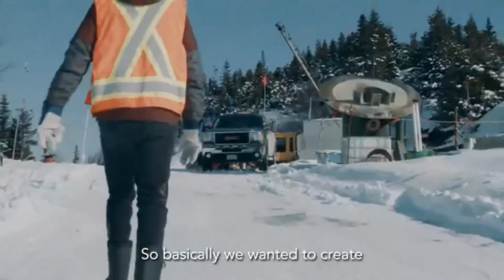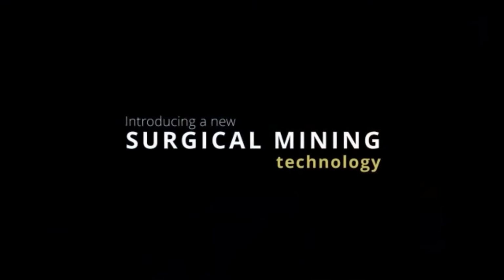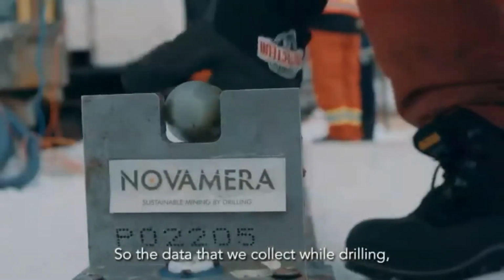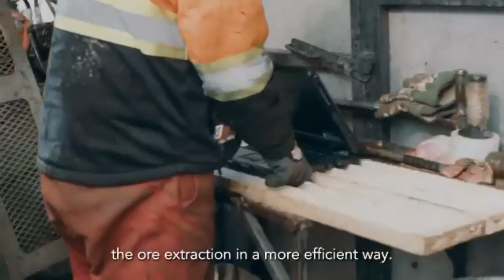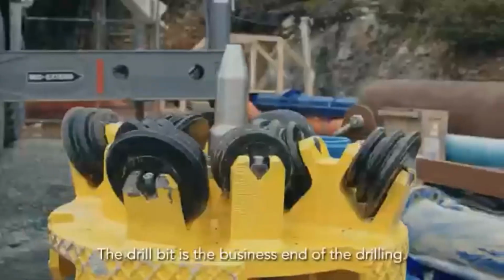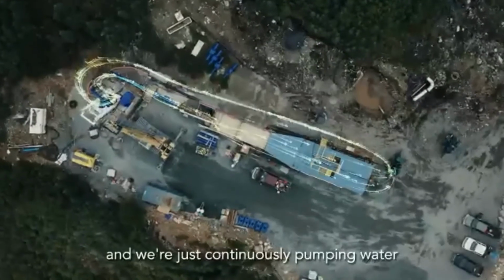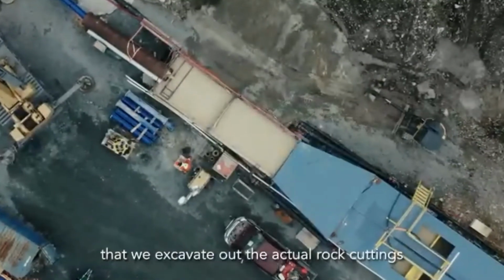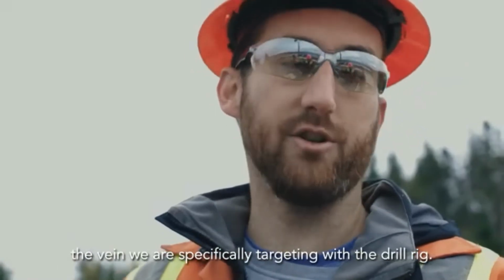MSTA CANADA hosted Novamera Webinar - Surgical Mining for a Cleaner Future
Watch MSTA CANADA host Ryan McEachern as he discusses with one of its members Novamera about its unconventional mining technology that creates unconventional value.

To stay competitive, the mining sector must produce more ore with less waste; more growth with lower costs; smaller scale with larger returns. Novamera unlocks this potential.

This virtual fireside chat features Co-founder and CEO, Dustin Angelo and VP Product Engineering, Andrew Caruana, who share the results of their recent field trial and how their technology will help the mining industry maintain sustainable long-term growth.